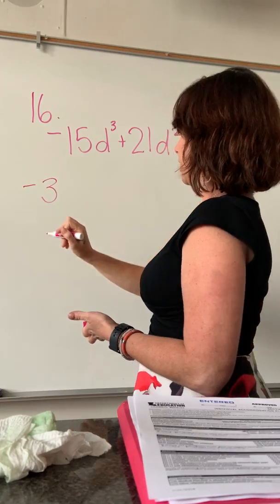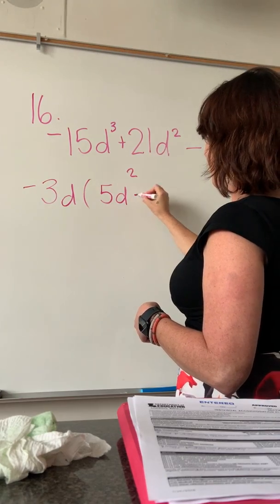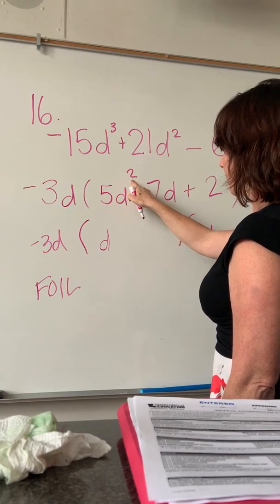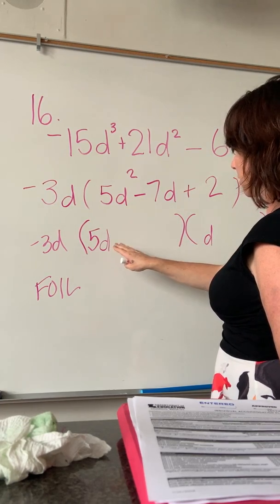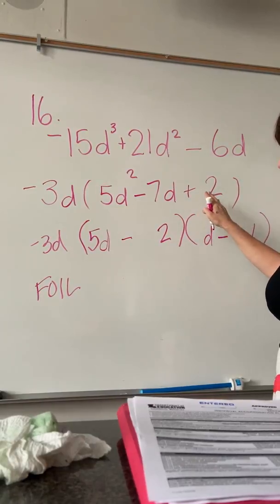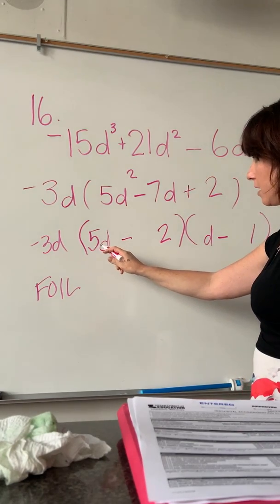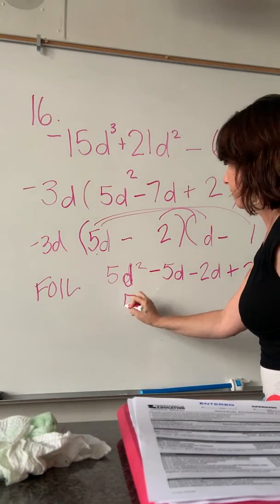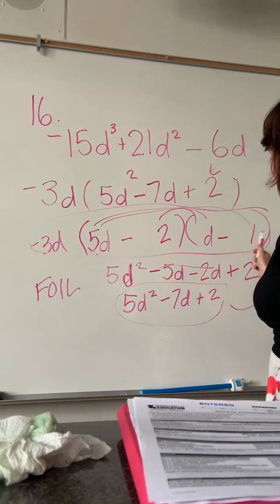Factoring Polynomial Examples